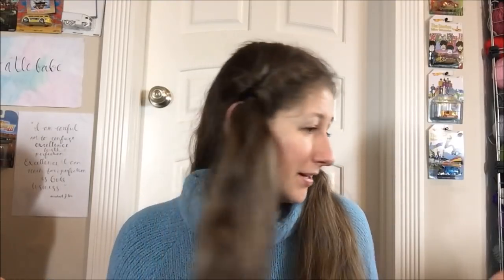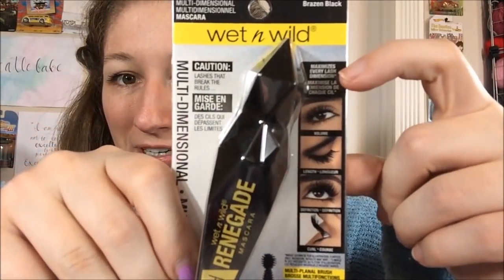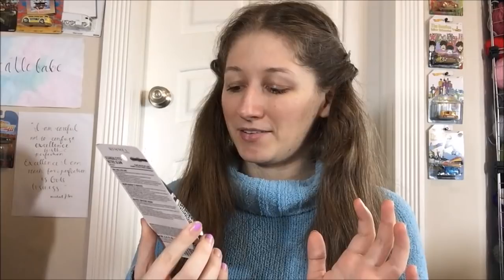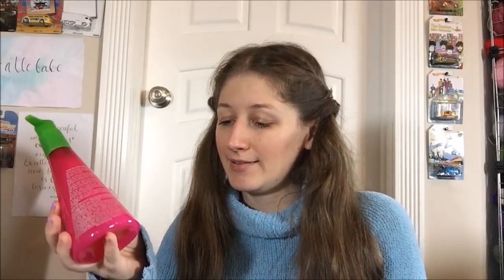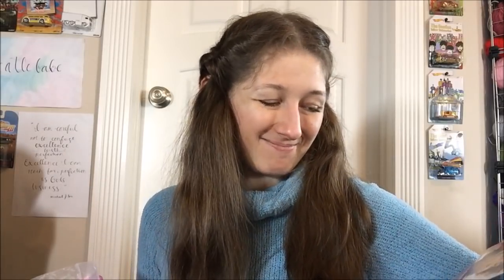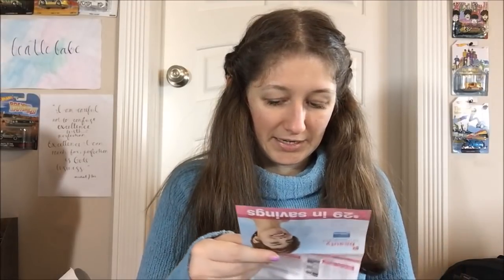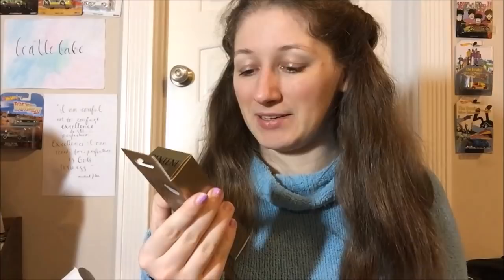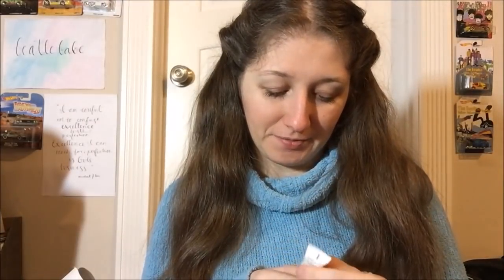Walgreens Haul! (5/22/19)